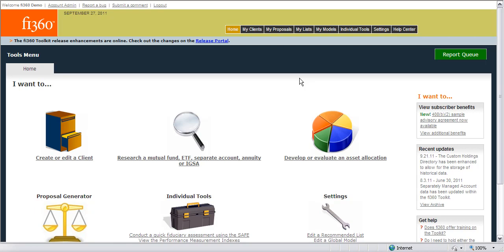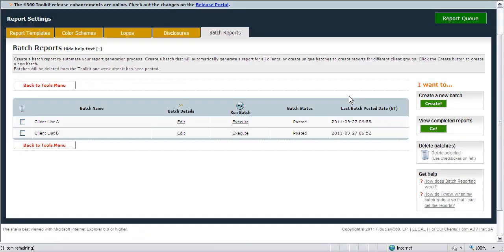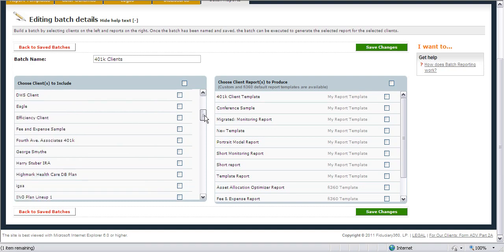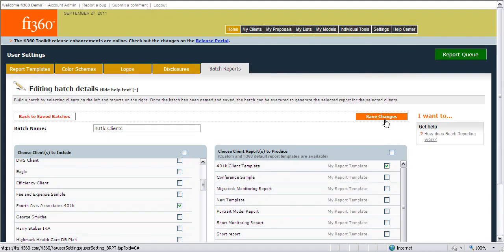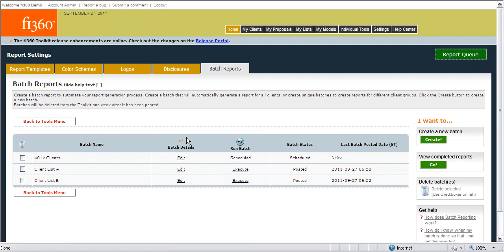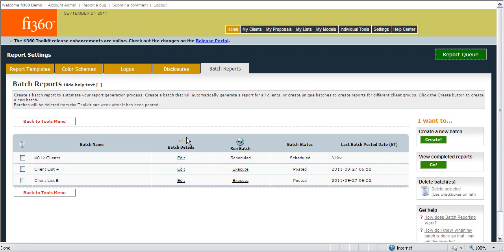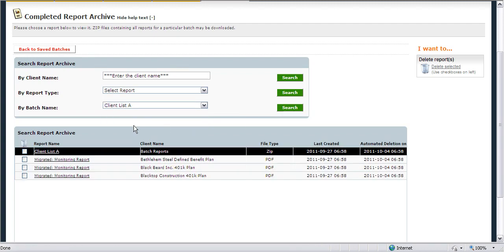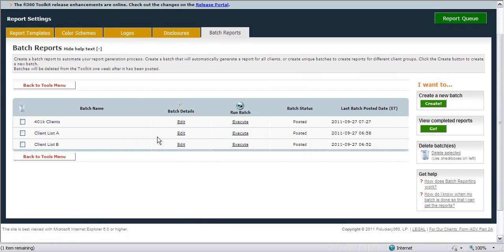Creating a Batch Report in the fi360 Toolkit